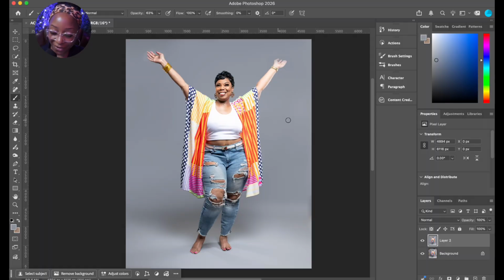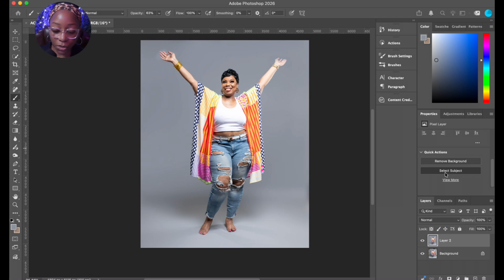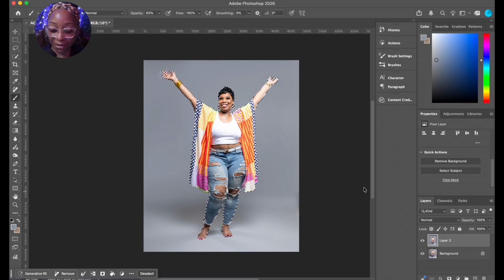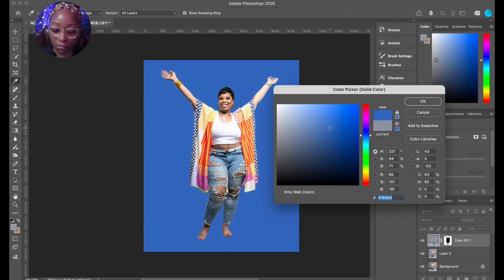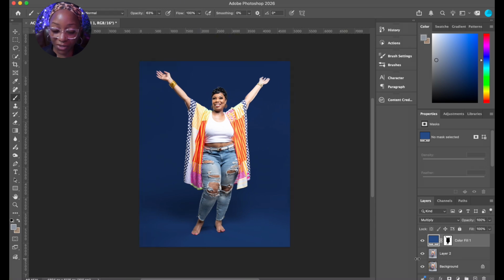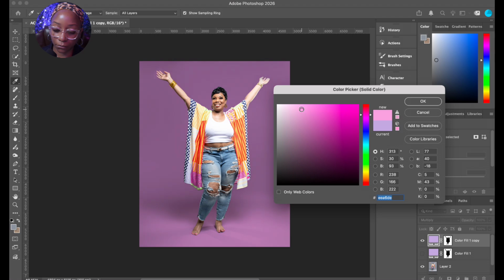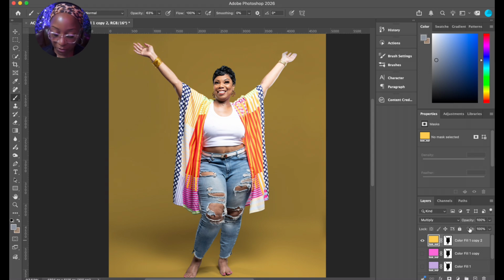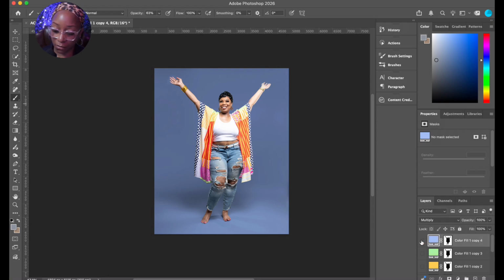How to Change Your Backdrop Color in Photoshop | Photoshop 101 for Photographers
You don't need a backdrop in every color! 🎨📸

In this Photoshop 101 tutorial, I’m showing you how to take a simple gray studio backdrop and change it into virtually ANY color you want in Photoshop.

I’ll walk you through how to select your background, add your new color, use blend modes to maintain the original highlights and shadows, and fine-tune the effect for a more realistic result.

This is a great Photoshop technique for photographers who want to create more variety from the backdrops they already own—without purchasing a different backdrop for every look.

✨ IN THIS TUTORIAL:
• How to select your backdrop in Photoshop
• How to add a Solid Color Fill Layer
• How to use blend modes to preserve dimension
• How to adjust the intensity of your backdrop color
• How to create multiple color options from one image